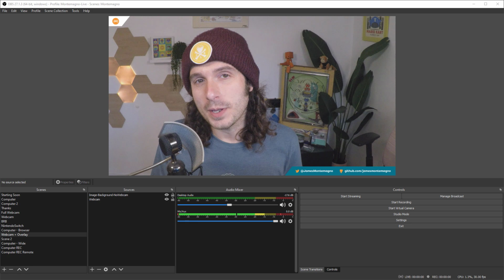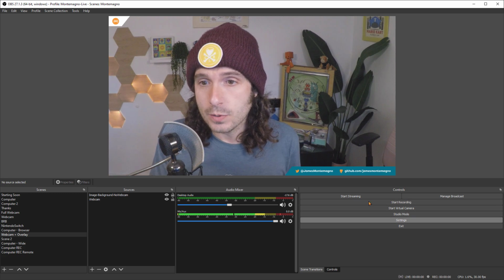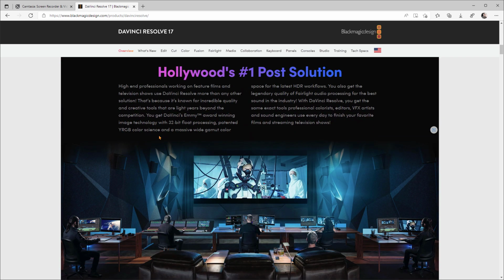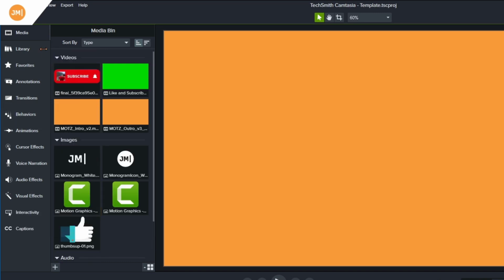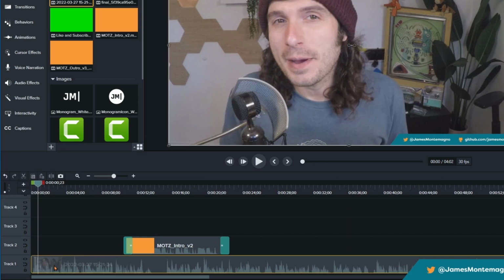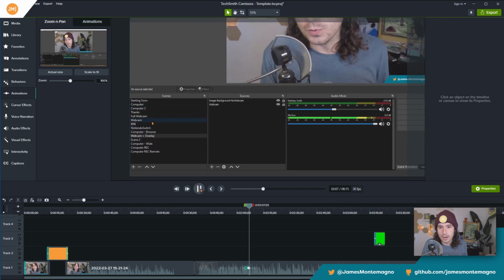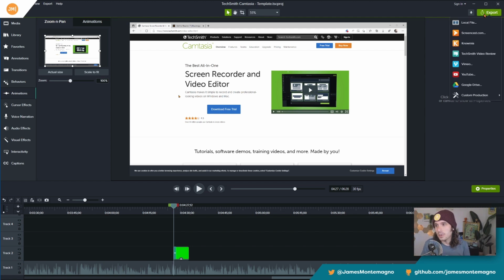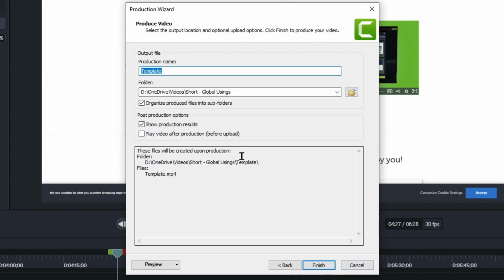How To Create Developer YouTube Videos For Cheap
Interested in how I record, edit, and produce my videos right here on YouTube? I break down the full process from start to finish as I literally record and edit this very video live! I will show you how to record in OBS, edit video in Camtasia, production tips and tricks for YouTube, and more!

Chapters:
00:00 - Intro to video production
01:25 - Recording video with OBS
04:00 - Video editing with Camtasia
11:15 - Exporting settings for video
12:50 - Tips & Tricks, Photopea, and more
15:00 - Chapters, hashtags, and wrap-up